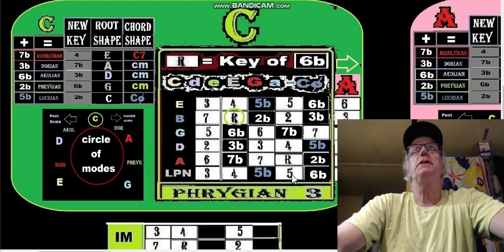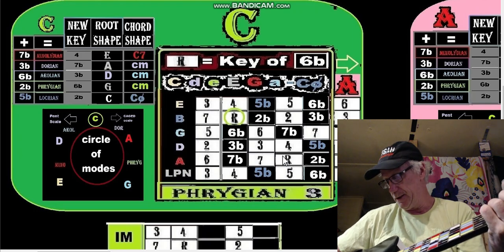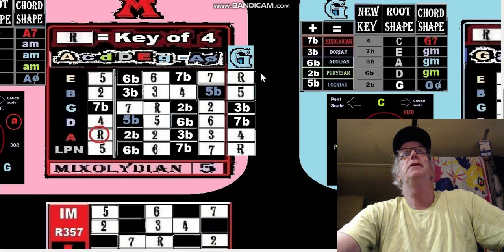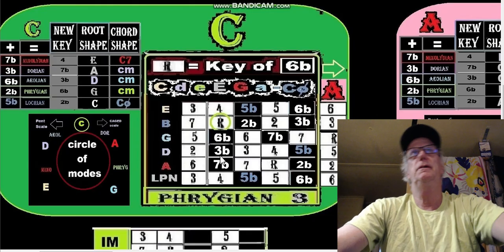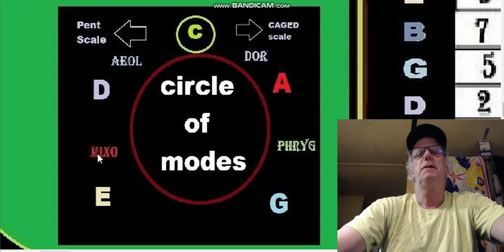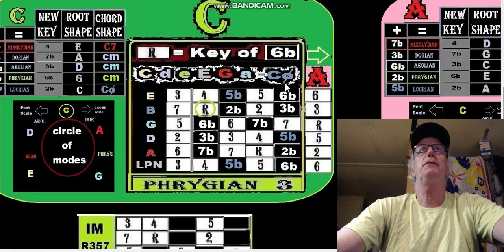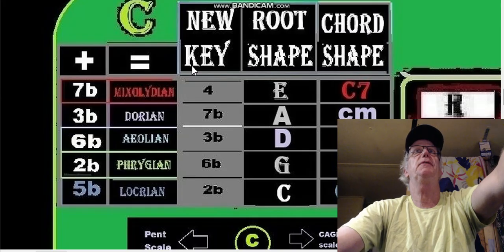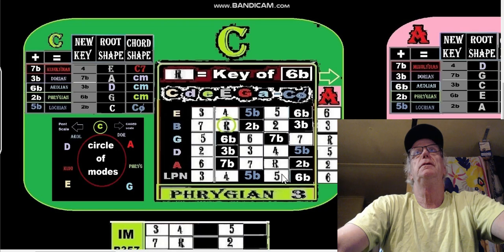Andys Free Guitar Charts Videos Lesson Charts 482 Part 4 of 5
More on Chart 482 GUITAR CAGED Major and Minor Mode chord adjustments. Here we use the Circle of minor modes to determine what the root chord shapes are for the minor chords desired mode.

Facebook Group Link Put Together Instructions:
For the Full-length video and posted charts:
Visit Andy’s Free Guitar Charts Facebook Group: